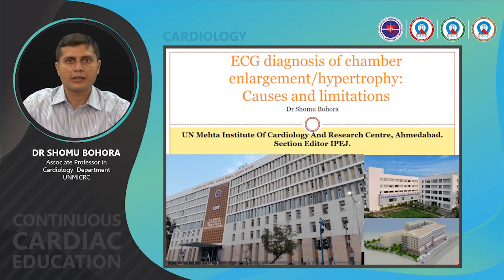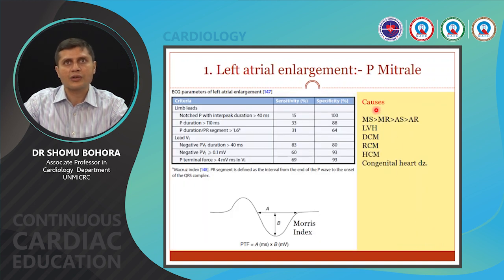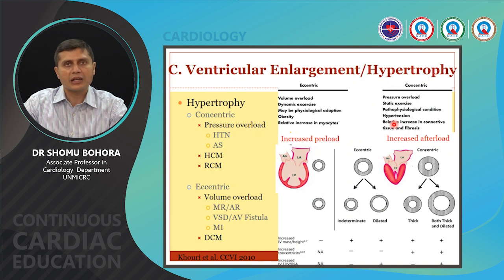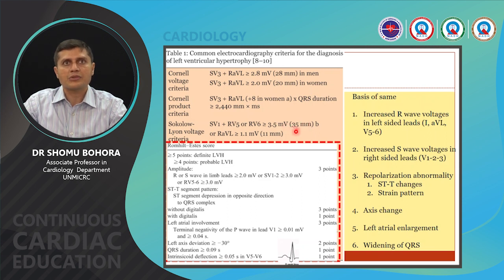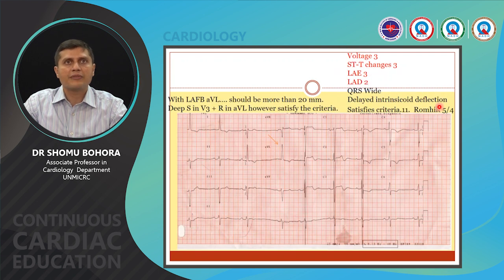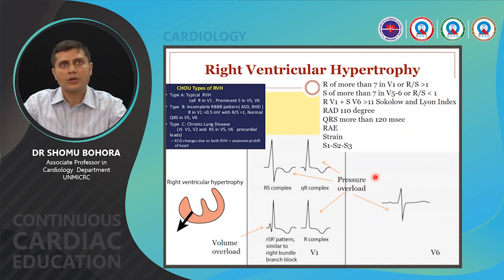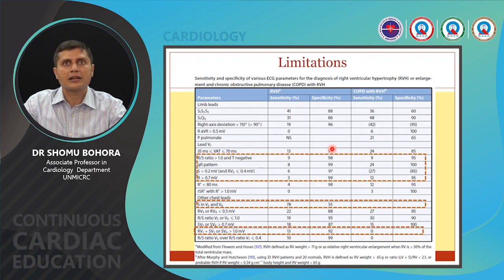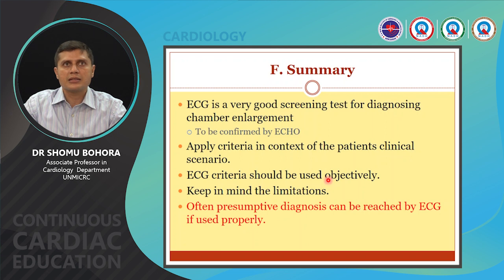ECG DIAGNOSIS OF CHAMBER-(CCE) CARDIOLOGY 08.07.2023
ECG DIAGNOSIS OF CHAMBER-(CCE) CARDIOLOGY  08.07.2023,UNMICRC